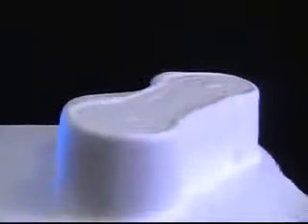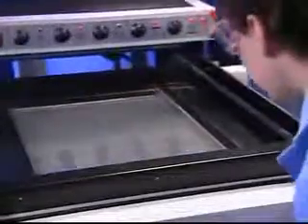SolidWorks and Design That Matters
A look at how SolidWorks 3D CAD Software was utilized in the Design That Matters Kinkajou Microfilm Projector Project in Africa.